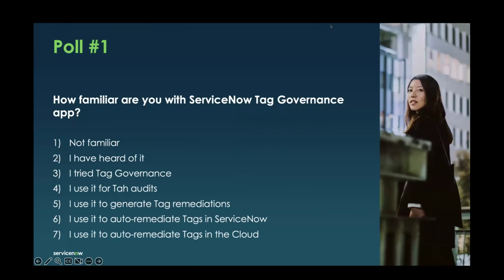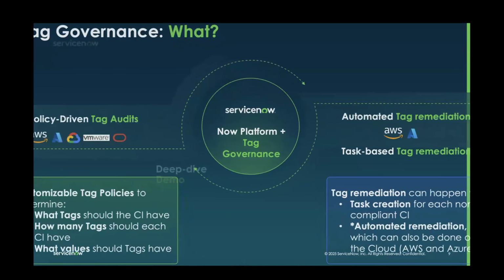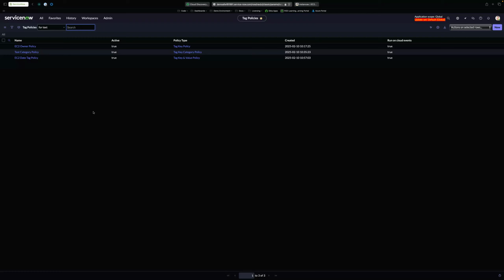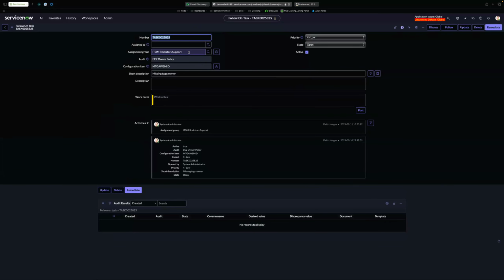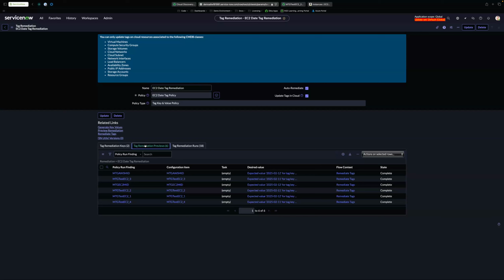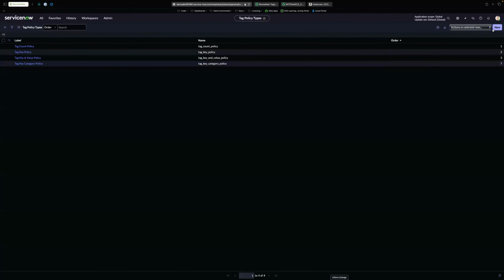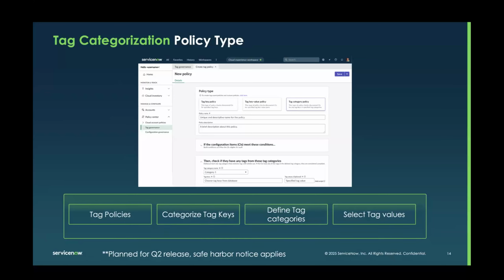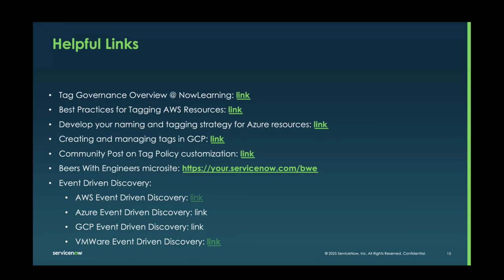ITOM Visibility and Cloud Accelerate Academy: Tag Governance Leading Practices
Join our ITOM Product Managers and ServiceNow subject matter experts to learn more about the ITOM Visibility & Cloud Accelerate products! Each webinar will feature product deep dives, leading practices, live demos and… Live Q&A sessions!